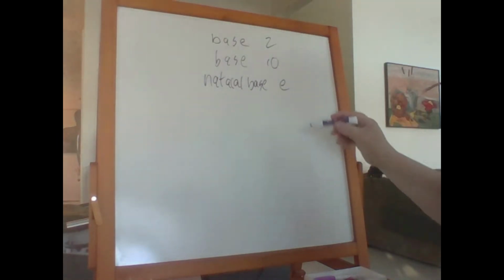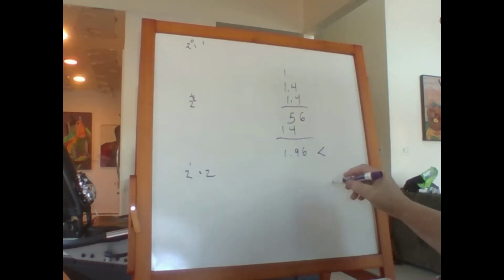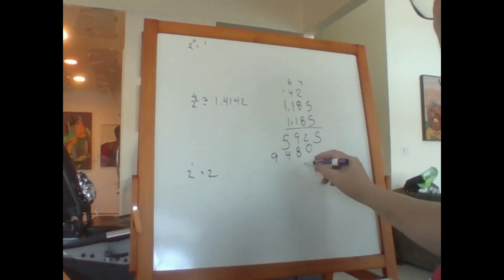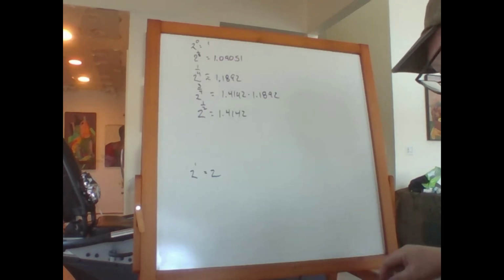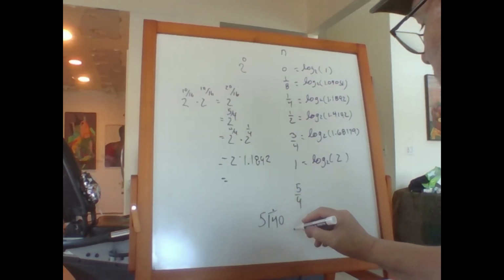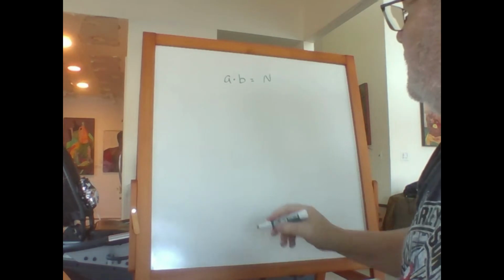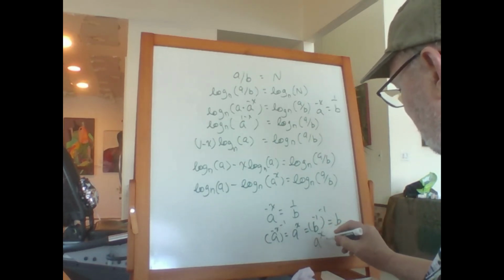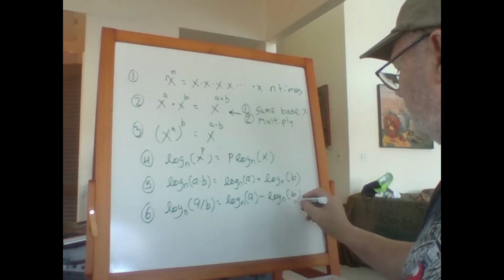No.3 - How to Make a Log Table base 2, Laws of Logarithms, Summary of Exponents and Logarithms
In this video we learn how to make a logarithm table base 2 using the law of exponents.  We also derive the laws of logarithms and then summarize 6 rules or laws of exponents and logarithms.